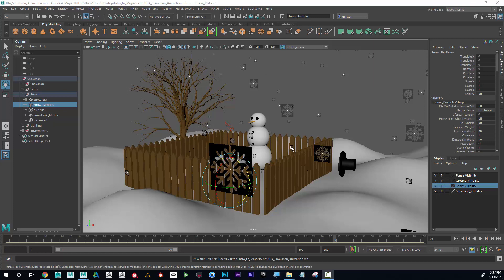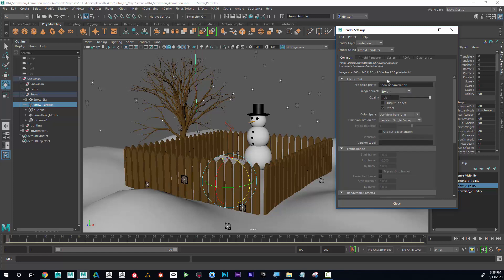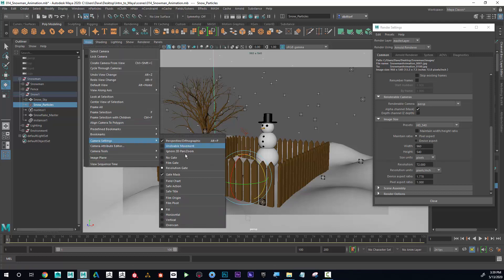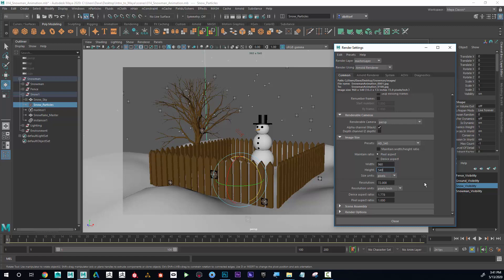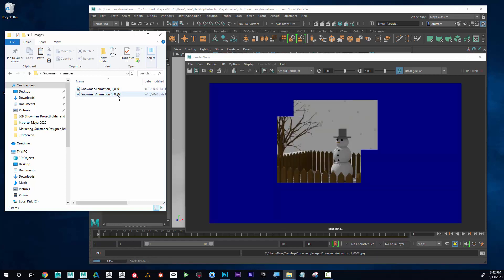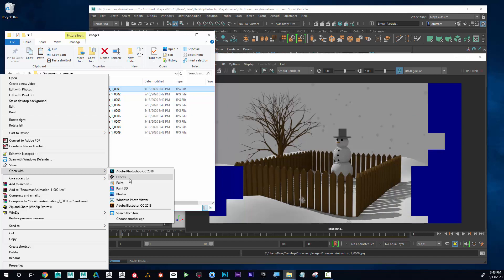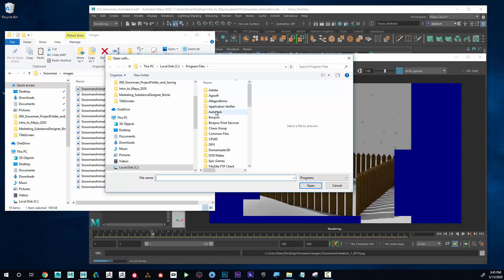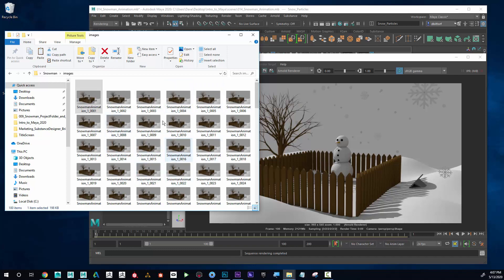How to Render in Maya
In this Autodesk Maya Tutorial for Beginners you will get a quick overview of everything Maya can do.  In this quick video you will learn all about how to render in Autodesk Maya. This video is part of an Autodesk Maya QuickStart series that shows you how to create a short animation from start to finish in Maya.